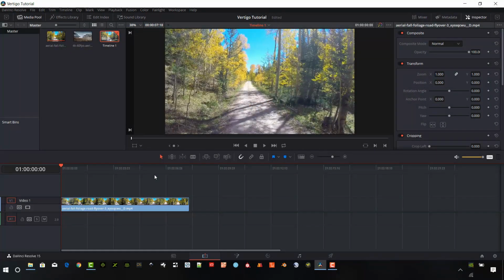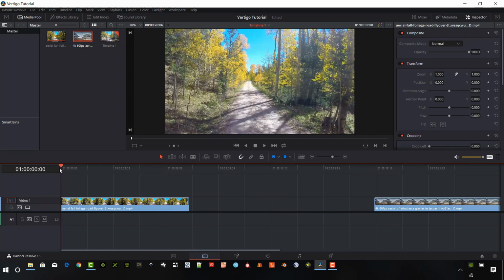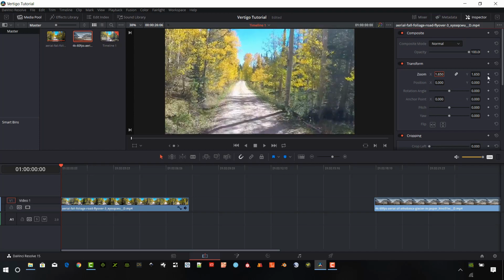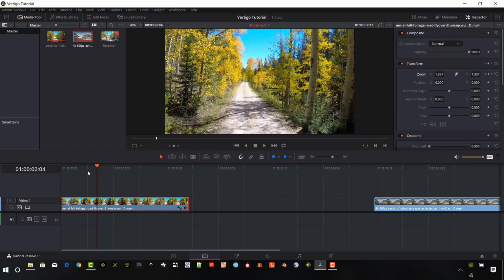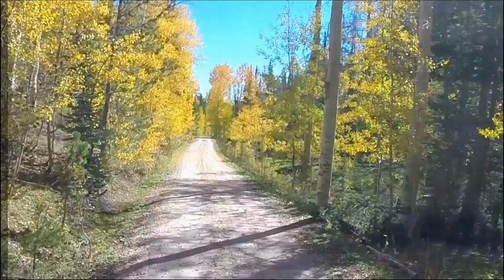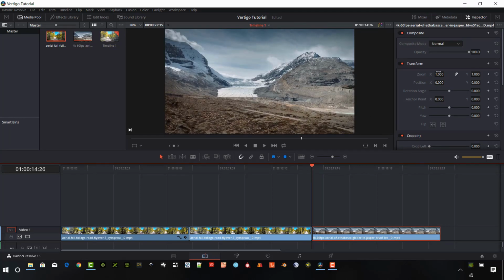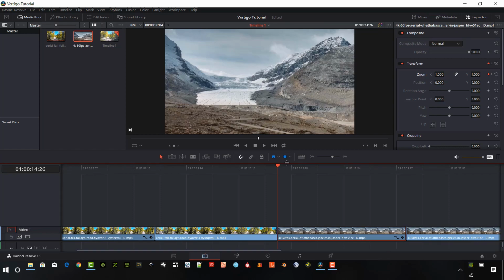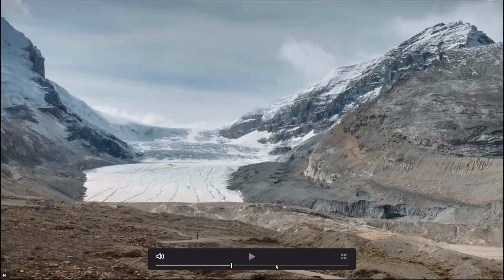Davinci Resolve Vertigo Film Effect - Reverse Tracking Shot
I will show how to set up a Davinci Resolve Vertigo Effect, also known as a Davinci Resolve reverse tracking shot, alternatively, the Davinci Resolve dolly zoom effect. This can be used in Davinci Resolve 15 or Davinci Resolve 16.  This film effect was first used by Alfred Hitchcock in the 1958 Film Vertigo.  This film effect is easy to reproduce in post production when a good video shot is used.  Drone aerial footage is my personal favorite when using this effect in Davinci Resolve.  Drone footage using a Reverse Tracking shot or Dolly Zoom is perfect because it provides a smooth shot into a subject or into a distant background for large aerial shots.  Davinci Resolve can then be used to adjust the zoom in post to match the speed of the camera movement to result in the Vertigo Effect.  This effect is subtle enough to use in many different projects or to create Davinci Resolve 16 drone effects.